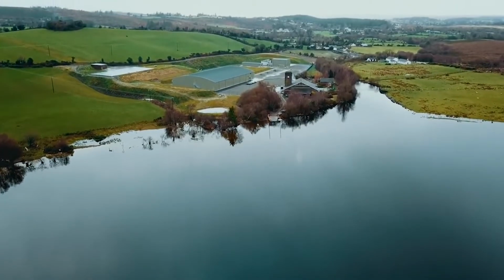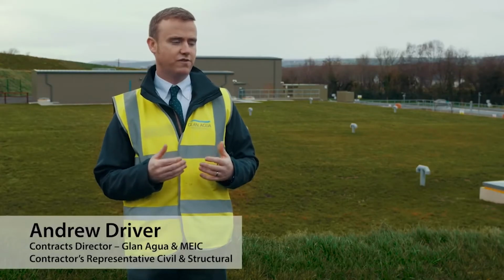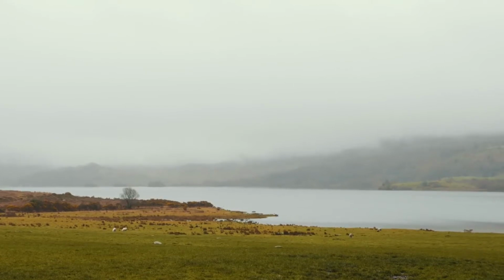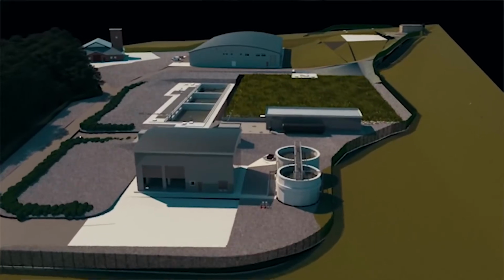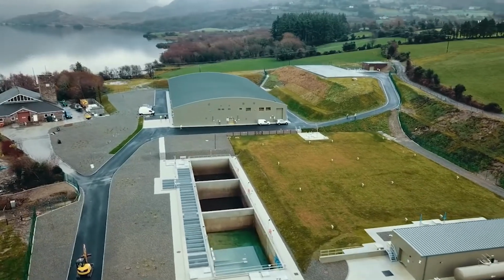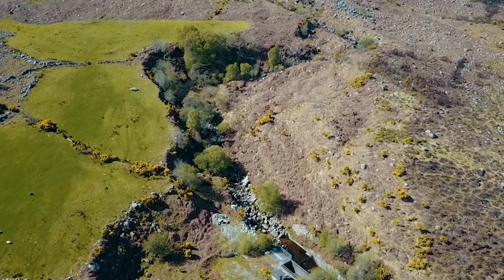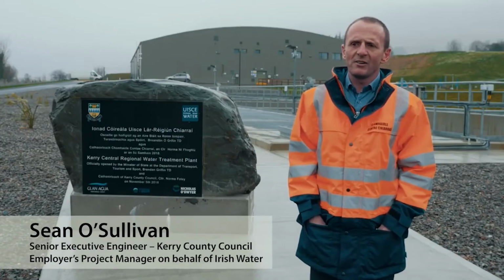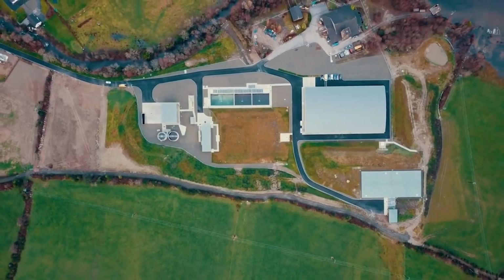Kerry Water Treatment Plant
The award winning Kerry Central Regional Water Supply Scheme
at Lough Guitane is one of the largest in the country and can provide 51 million litres of treated drinking water every day to over 62,000 customers in the communities of Killarney, Tralee, Castleisland and Castlemaine.

Killarney is “Ireland’s tourism capital”, receiving 1.1 million visitors annually, supporting over 3,000 local jobs and generating €410 million every year. The €30 million upgrade to the Kerry Central Water Supply Scheme is a key element in ensuring the continued economic prosperity of the region by putting in place the necessary infrastructure for the provision of a safe and reliable water supply and safeguard the region’s reputation as a world famous tourist destination.

The scheme’s new water treatment plant is amongst the largest in the country and provides over 50 million litres of drinking water every day, with the improved quality of water available now meaning the 62,000 local customers have been removed from the Environmental Protection Agency’s Remedial Action List (RAL).

Glan Agua was appointed as Design Build Operate Contractor for the scheme. Irish Water, in association with Kerry County Council, acted as the Contracting Authority and oversaw the Project from inception to final commissioning phase. Construction commenced in April 2016 and was substantially completed within a 24-month period, on budget and to a very high standard.

This contract represents the continued growth for Glan Agua in the DBO Water services market and successfully demonstrates our ongoing commitment to working collaboratively with Irish Water, KCC, Nicholas O'Dwyer Ltd, TOBIN Consulting Engineers to deliver such a substantial project on programme and on budget.